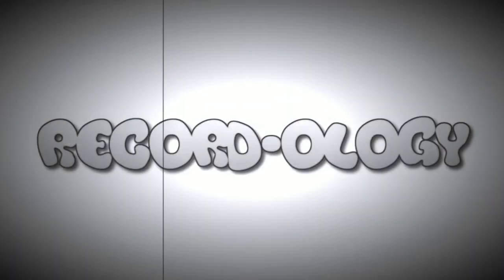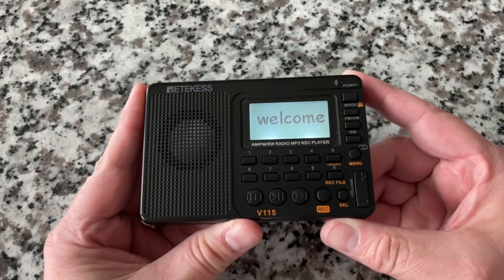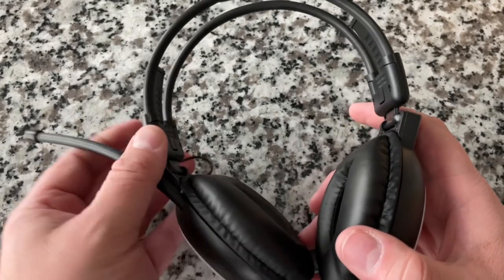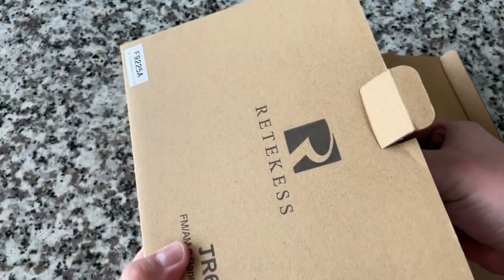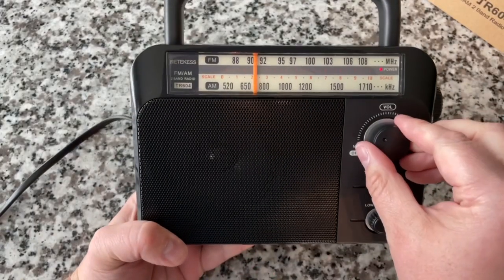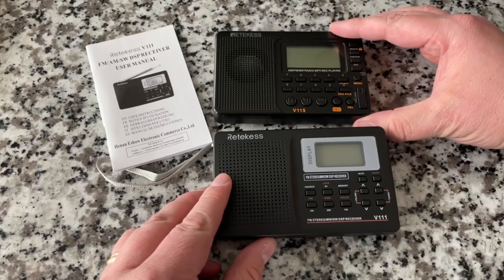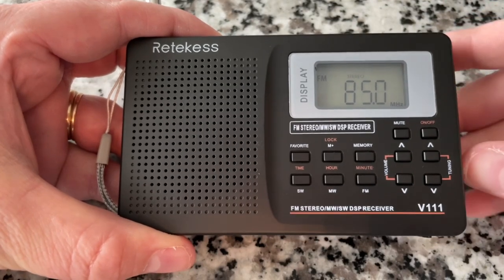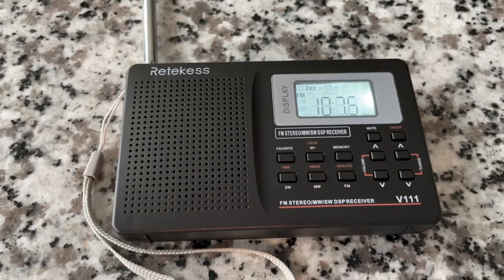Unique Radios! Unboxing & Review!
We have an assortment of cool and unique portable radios to unbox and review on today’s show!

Here is the discounts for Amazon Prime Day(s) 2021 which are June 21-22!  Be advised of the specific times that the codes will work!

TR604
Time: Jun 22 5:20 PM-11:20 PM PDT
Discount: 24%

V115
Time: Jun 22 4:20 AM-10:20 AM PDT
Discount: 42%

or

V111
Time: Jun 27 3:40 AM-9:40 AM PDT
Discount: 52%

TR 101

Or

Record-ology
Littleton, CO
80162